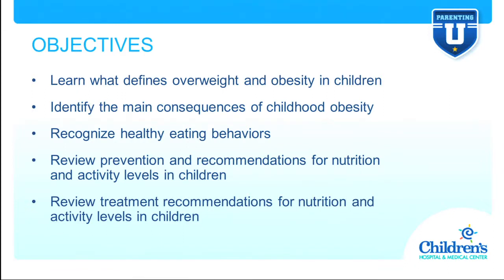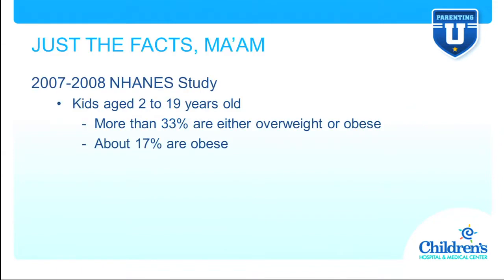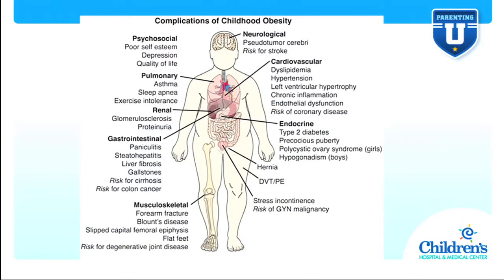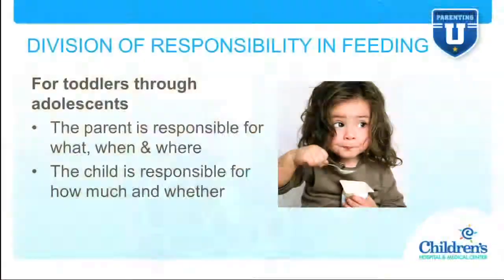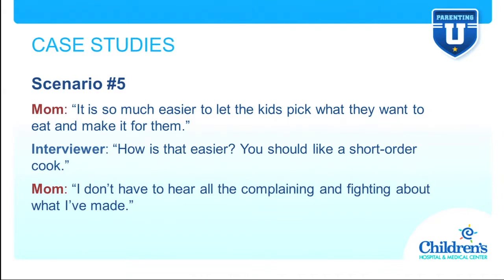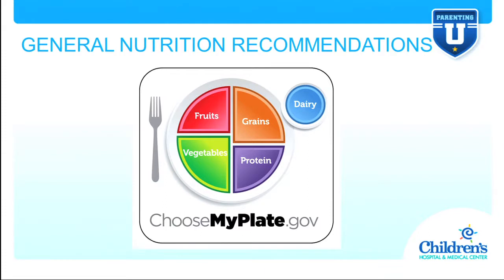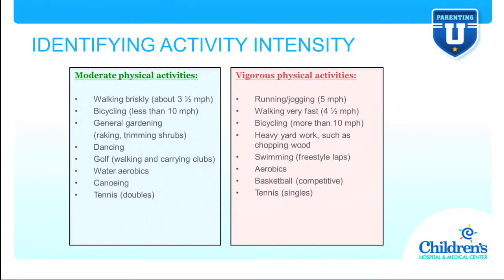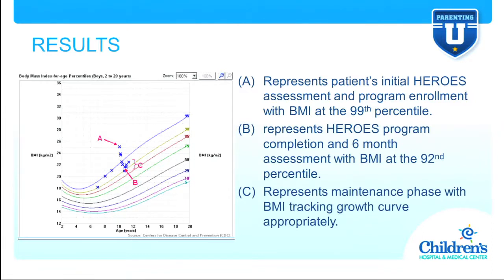Parenting U - Trying Twos